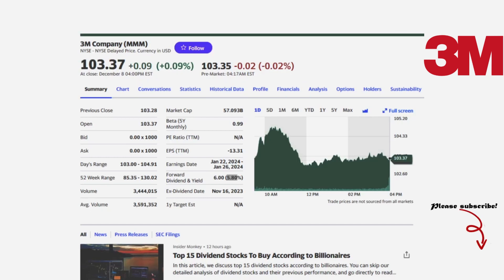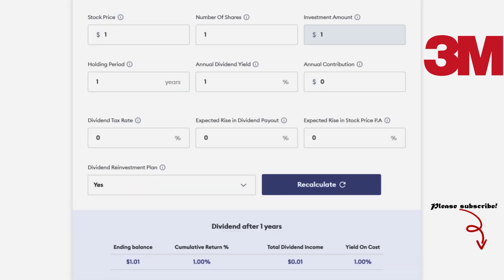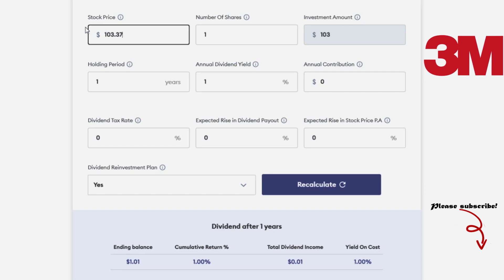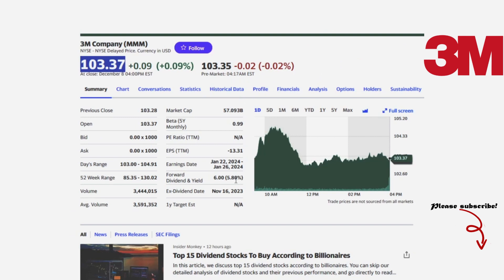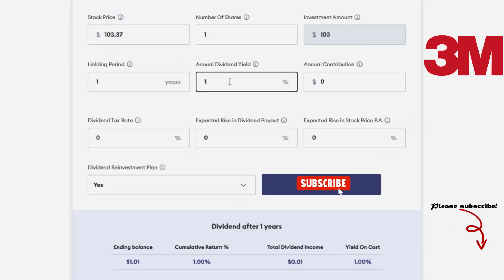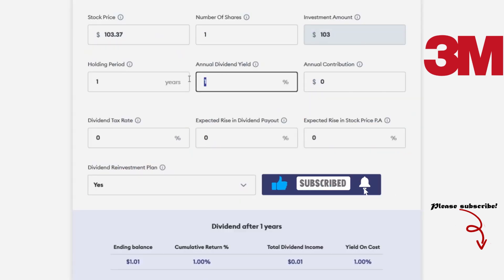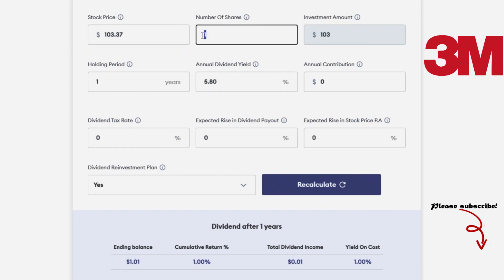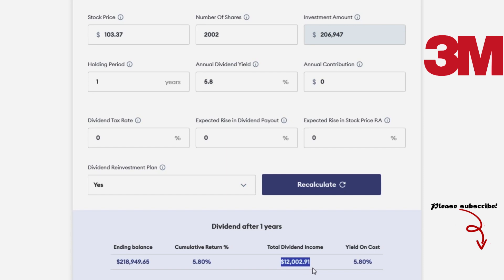How much you need to invest in 3m to get 1000 dollars per month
00:04 About 3M
00:27 3M Price
00:37 Amount Invested